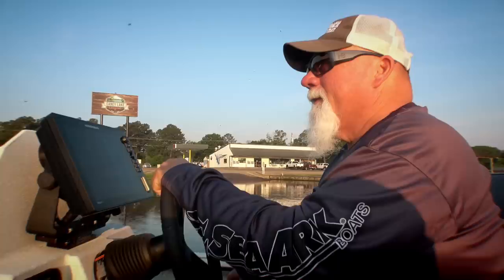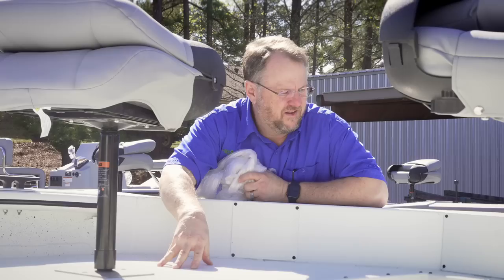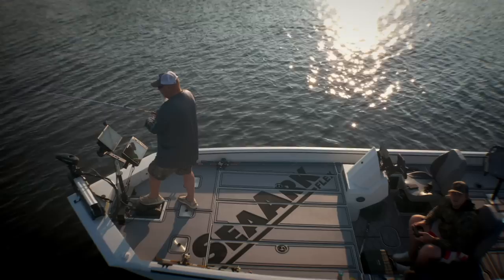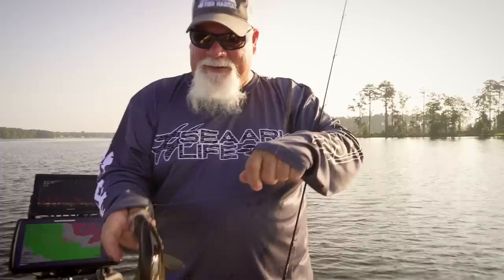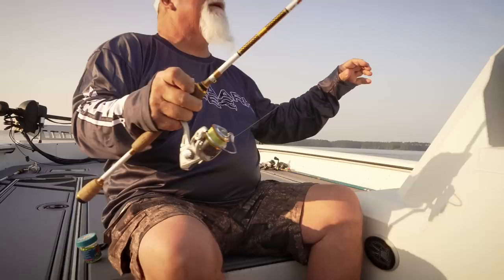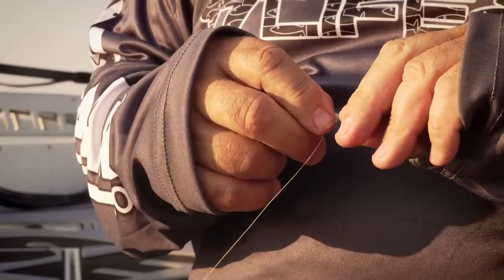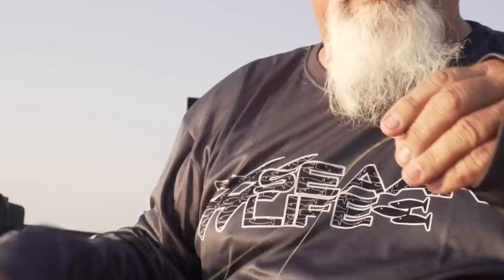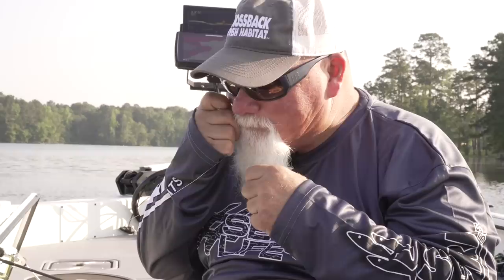Livescope Black Crappie with John Godwin // Godwin's new boat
• Shop Fin Commander baits and gear at fincommander.com!